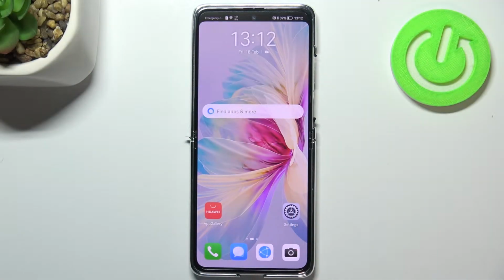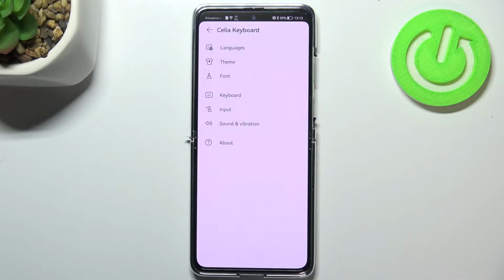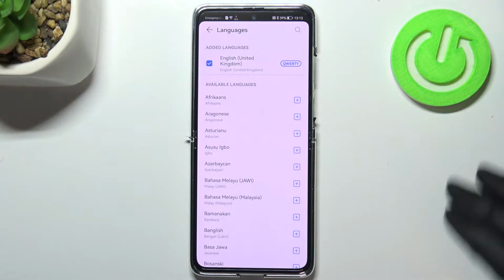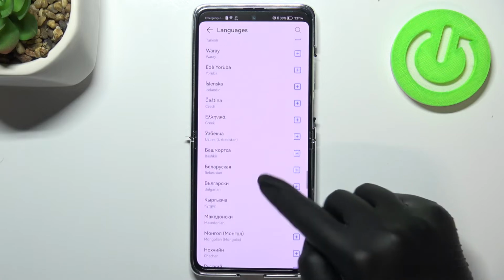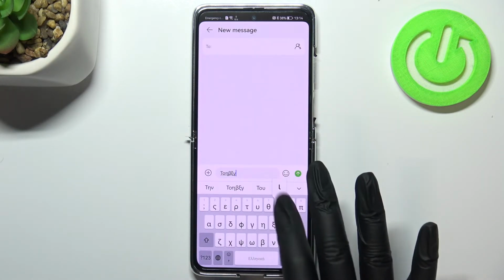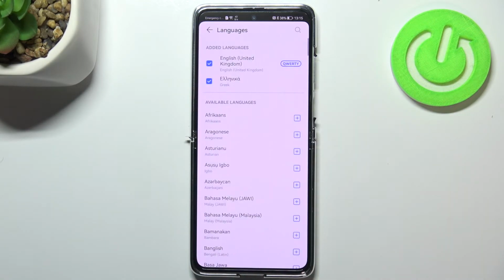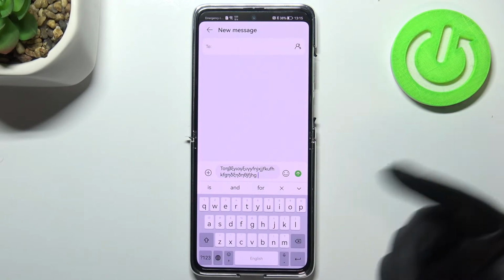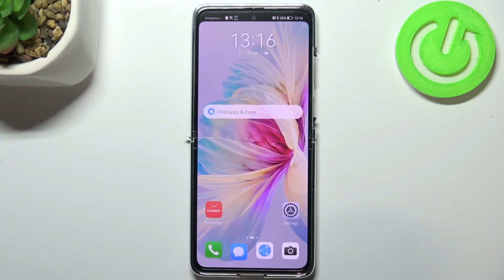How to Change Keyboard Language in HUAWEI P50 Pocket – Find Language Layout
Would you like to type on your HUAWEI P50 Pocket in another language than is currently set as a default? Then let’s watch the above tutorial! Here we are coming to show you how easily you can find proper keyboard settings connected to the language! You’ll be able to pick a new language from a wide list of available ones and apply it within a few clicks! So let’s follow all shown steps and successfully change keyboard language.

How to change keyboard language in HUAWEI P50 Pocket? How to set up keyboard language in HUAWEI P50 Pocket? How to switch keyboard language in HUAWEI P50 Pocket? How to manage keyboard settings in HUAWEI P50 Pocket?